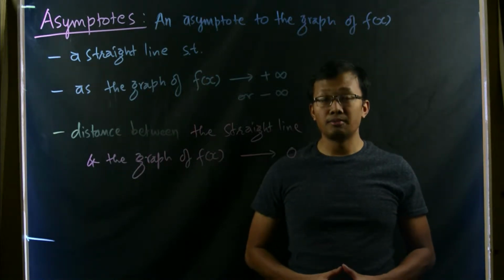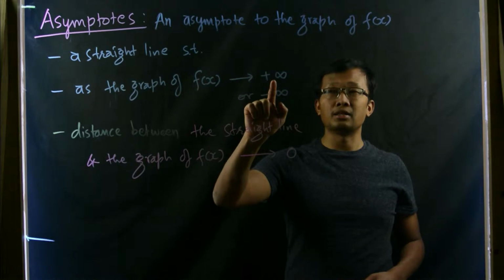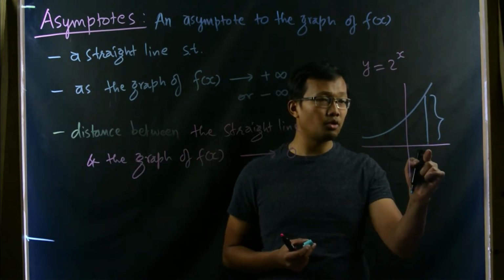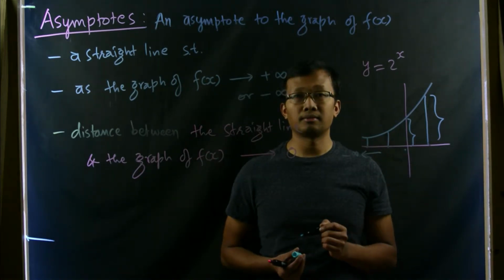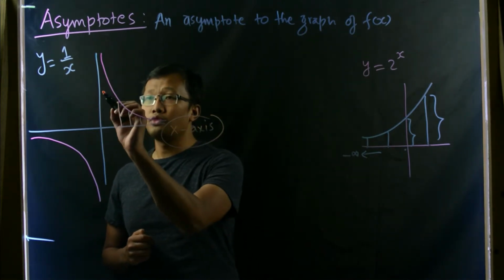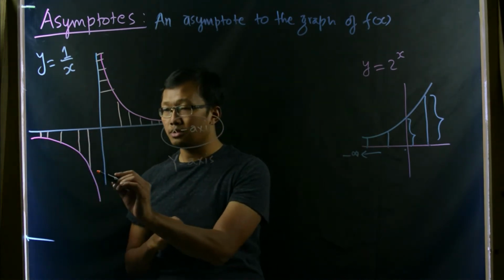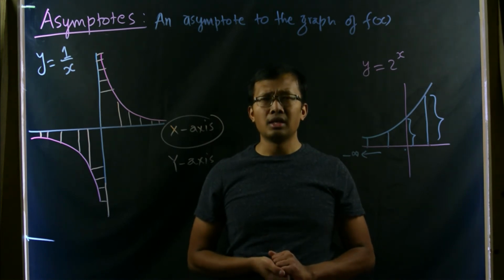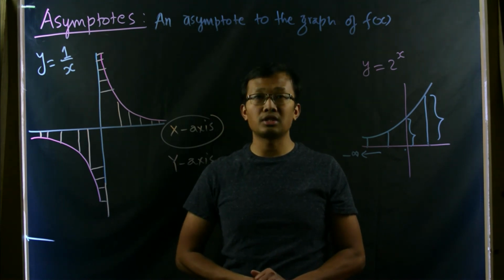Asymptotes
A basic introduction to linear asymptotes